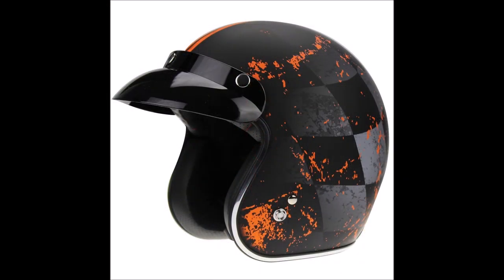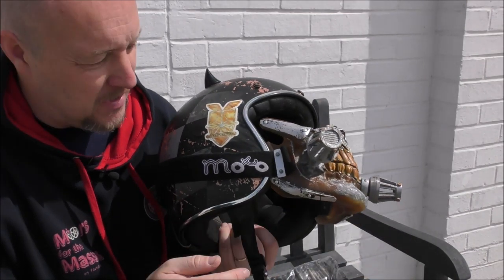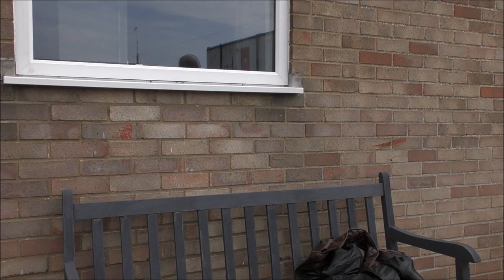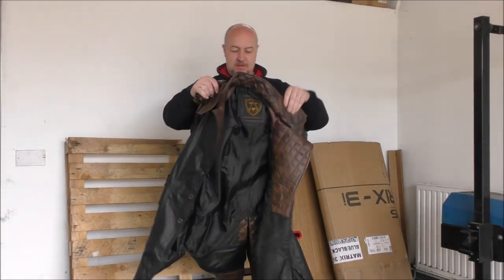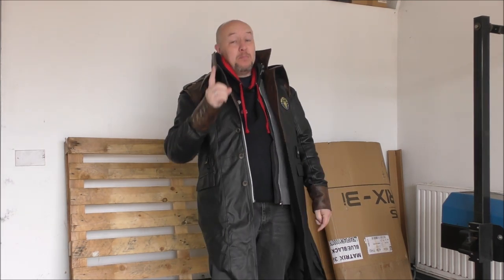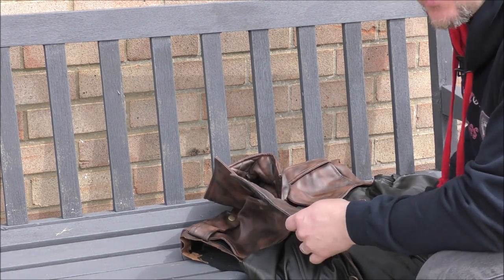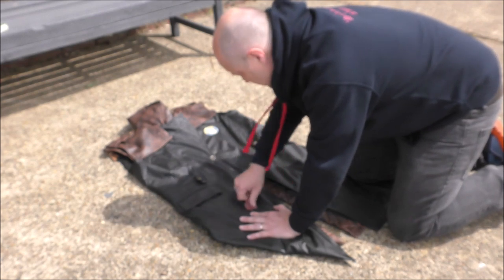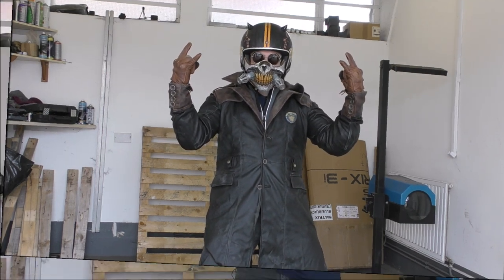Apocalyptic Scrambler BUILD Extra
Sticking with the theme, today we make some clothing and helmet accessories to go with the bike, cosplay style. Let me know your thoughts.

Instgram:
motorsforthemasses